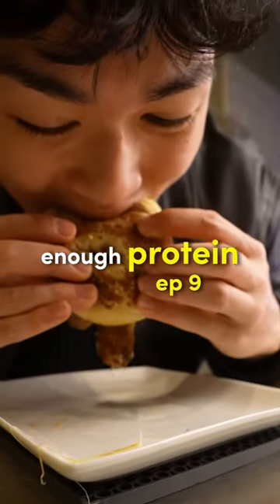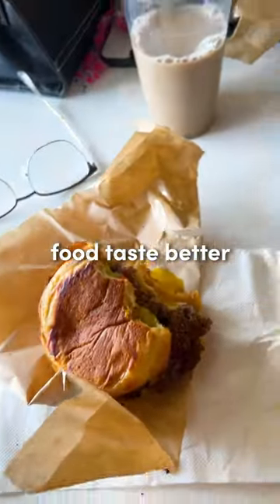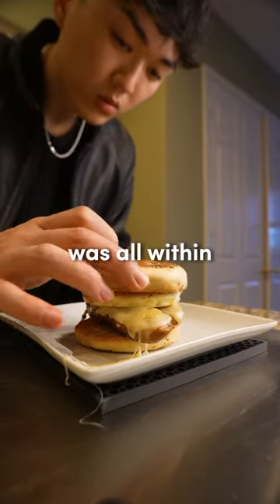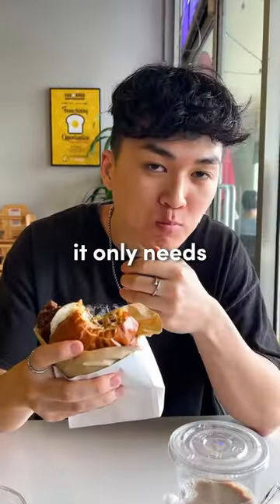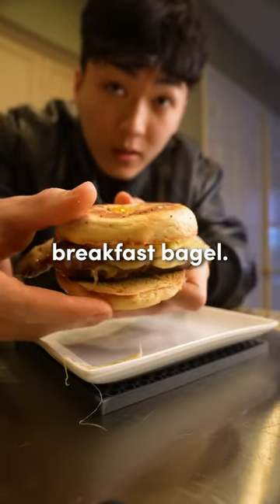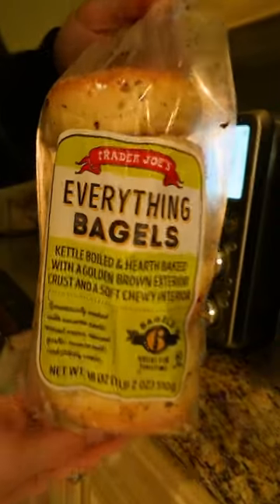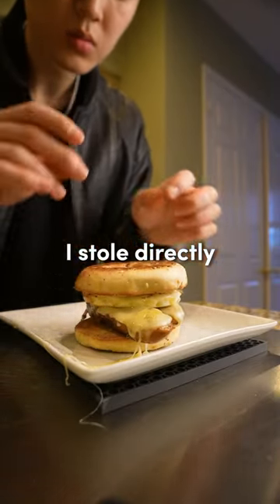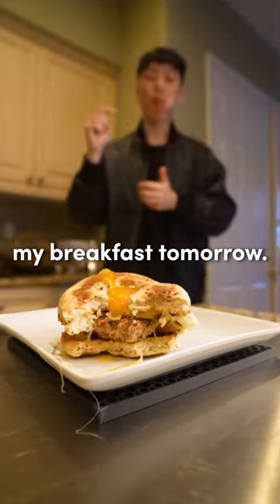This breakfast bagel is PACKED with protein 😮‍💨